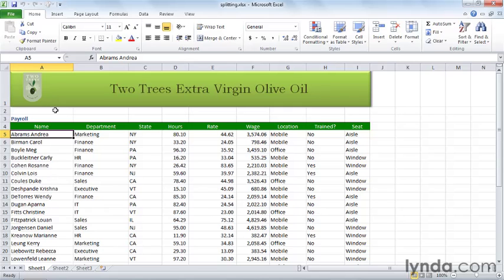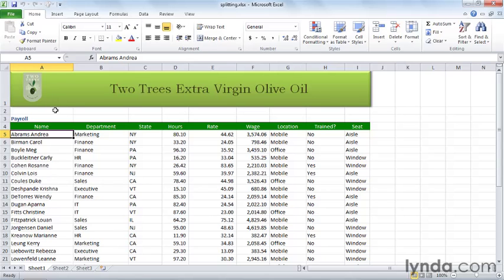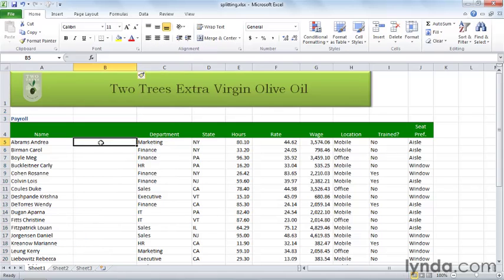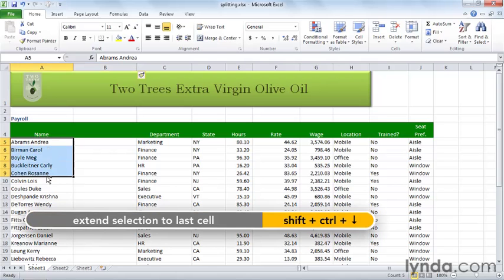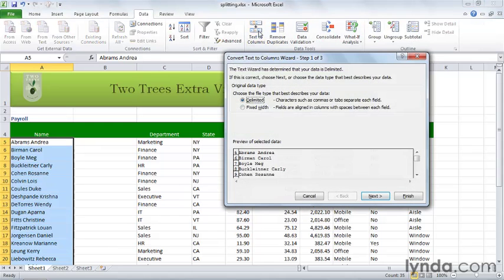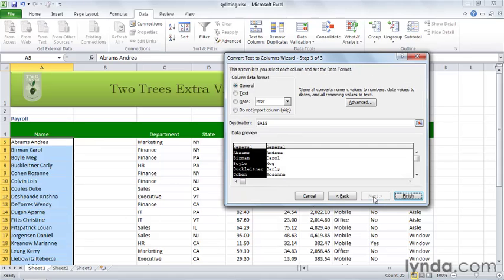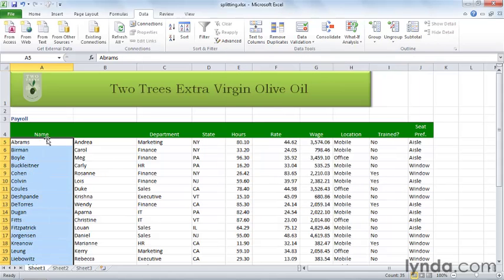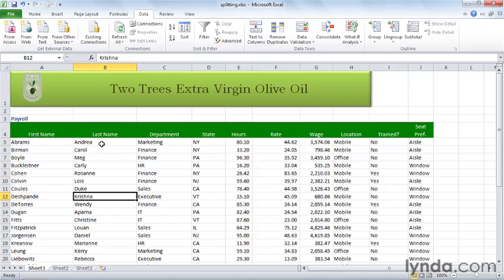0901 Splitting cell data into multiple cells